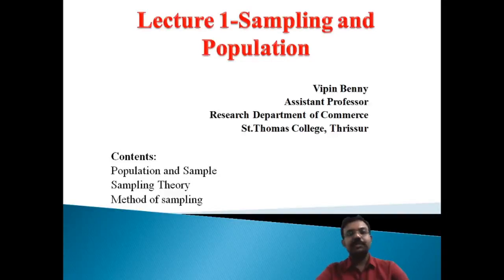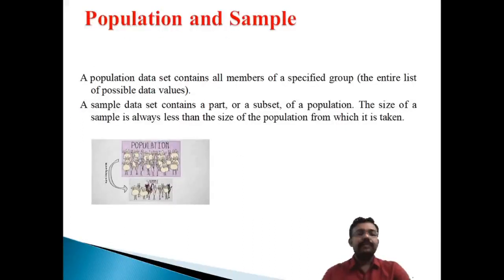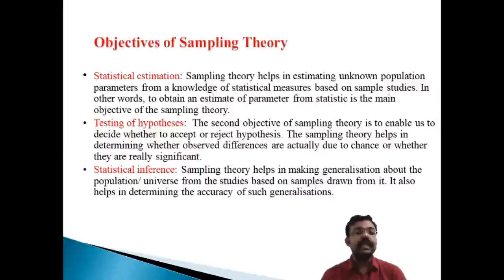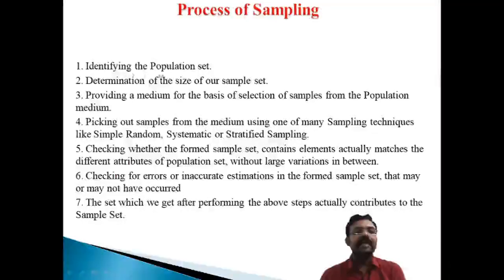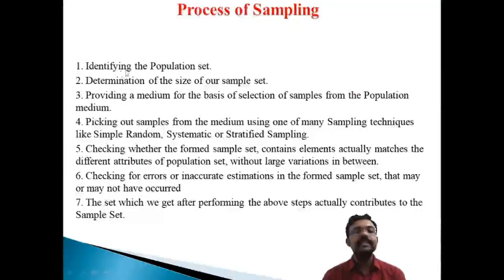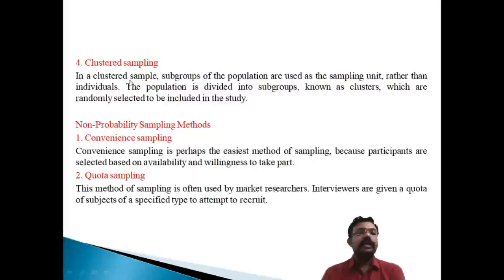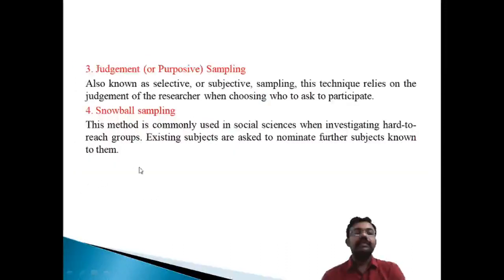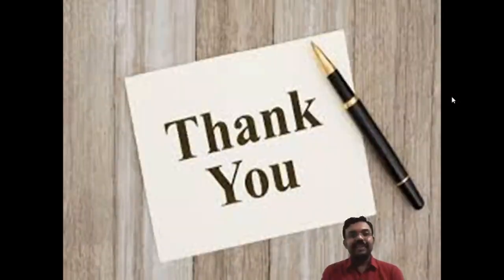#1 Sampling and Population| Research Methodology for Social Science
Lecture 1 - Sampling and Population|  Sampling Theory | Methods of Sampling |

Lecture 1 - Sampling and Population

Lecture 2 - Sampling and Population